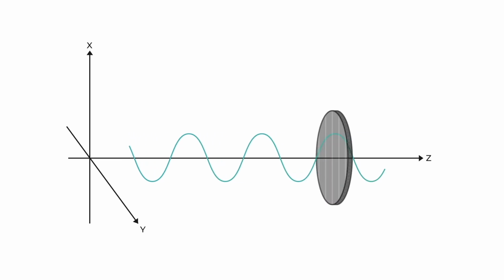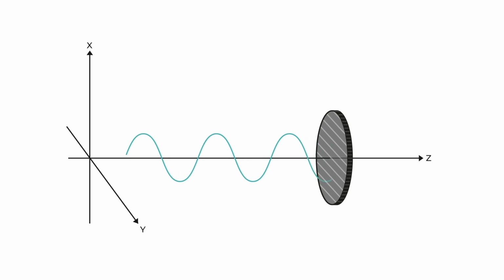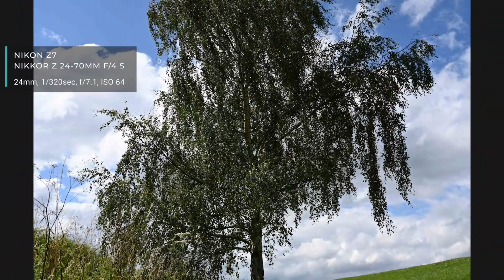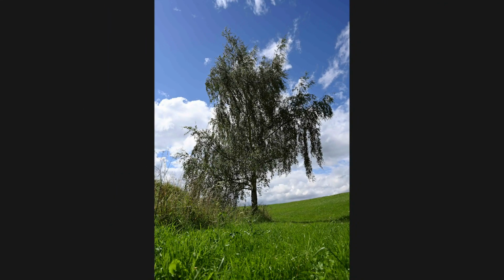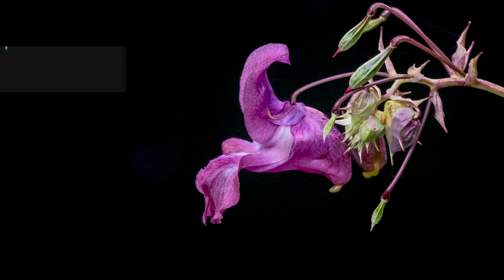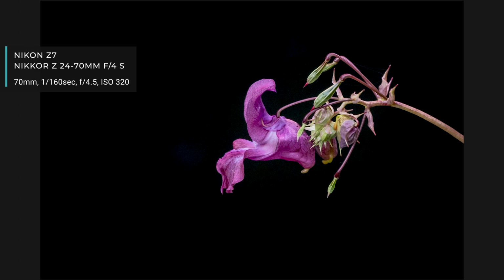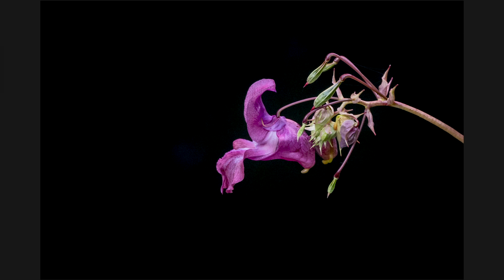Composition in Photography | Finding Negative Space down by the River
This week I’m on location at a nearby river to see if I can improve my compositional skills with negative space. See me working on my compositions, experimenting with a polarizer and failing at hats!